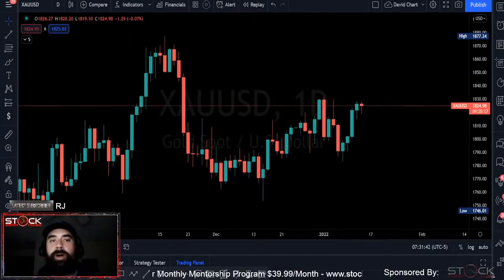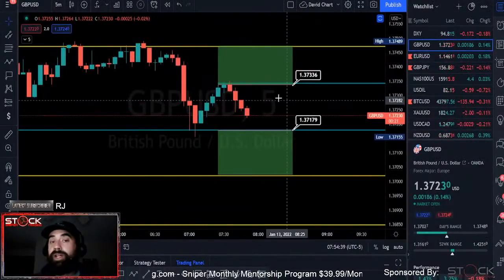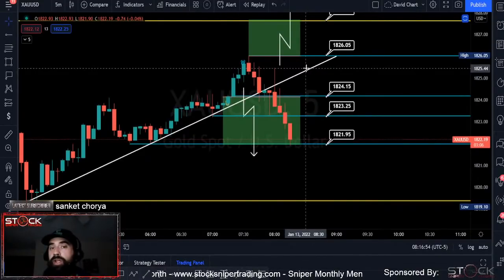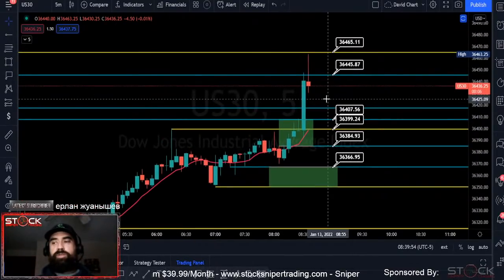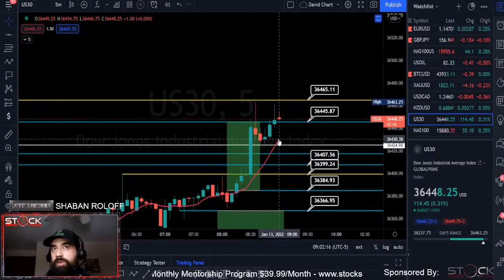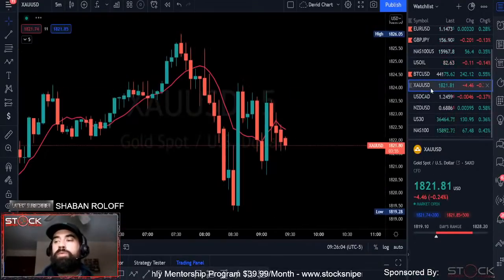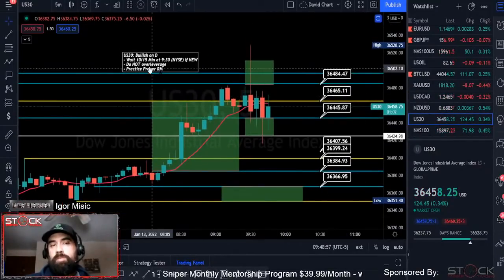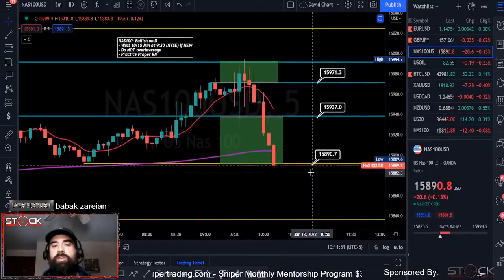Live Forex Trading & Education - New York Session - 5 Minute Scalping